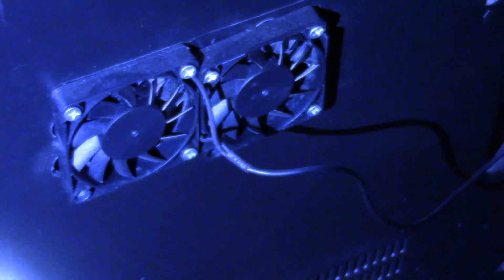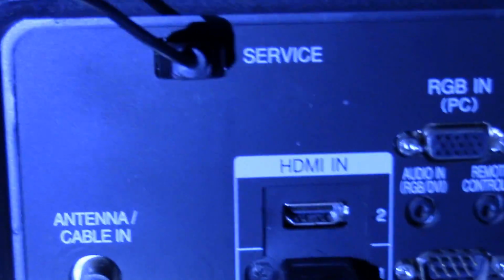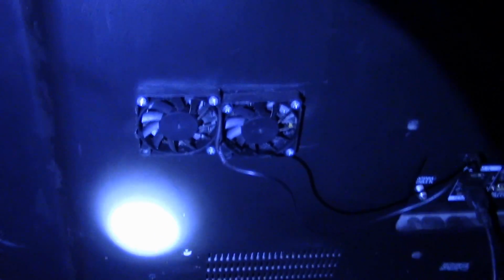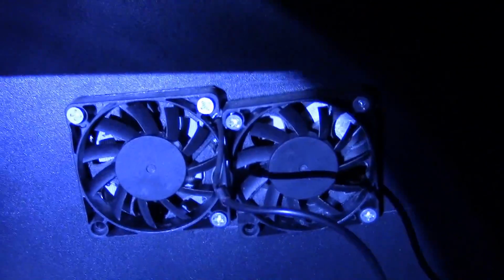Overheating TV Fix (LG 42" Shown)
This is one way I have found to fix a over heating TV. My LG TV would create a loud pop and then flash the screen before going black and turning off and wouldn't turn back on for about 30mins. I was able to fix it with some laptop fans. Enjoy and Hope this helps someone.